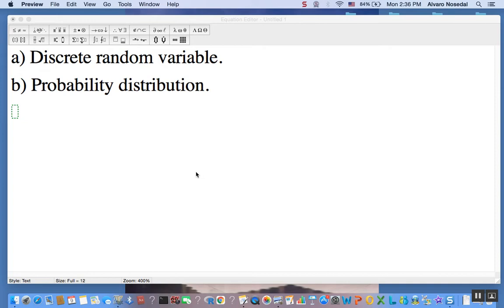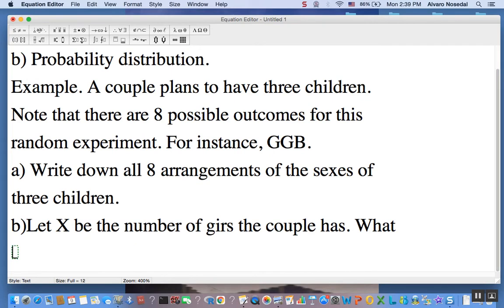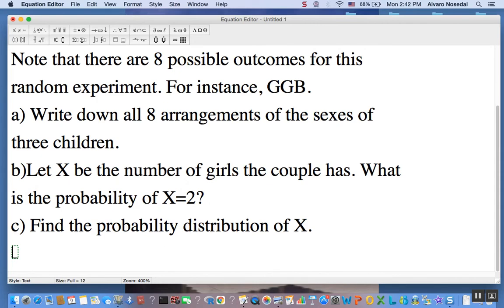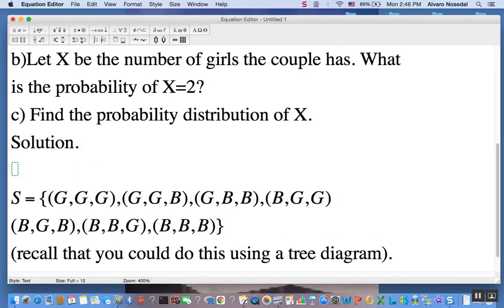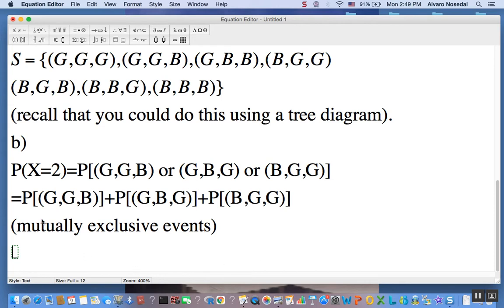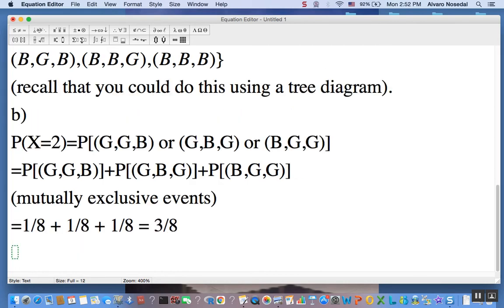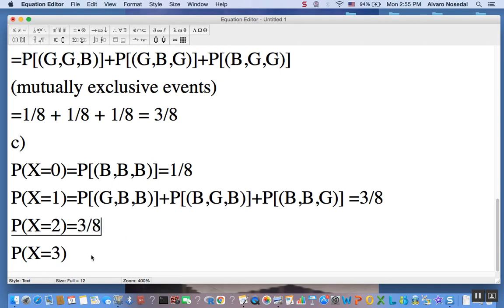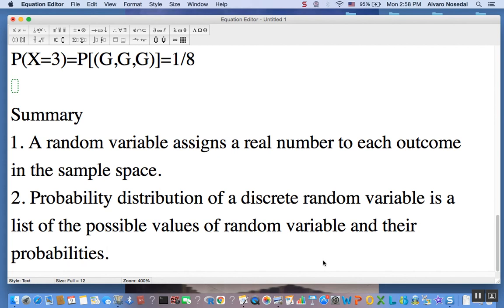random var and prob dist theory